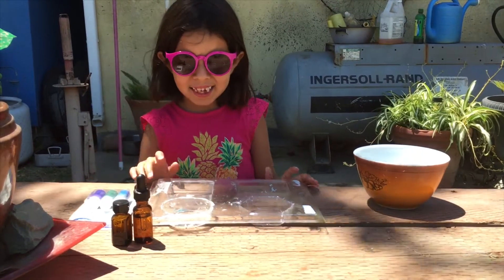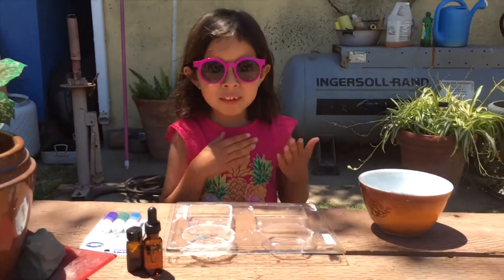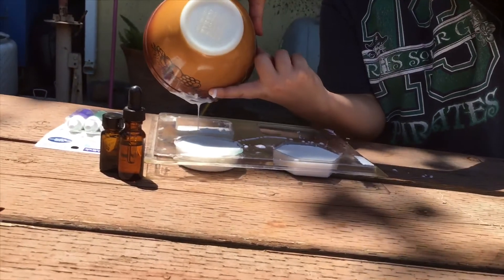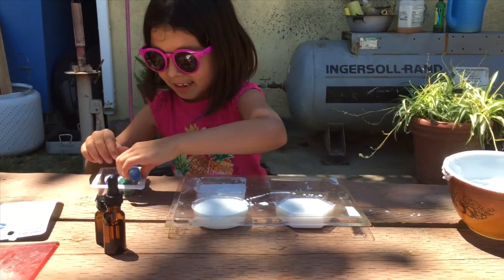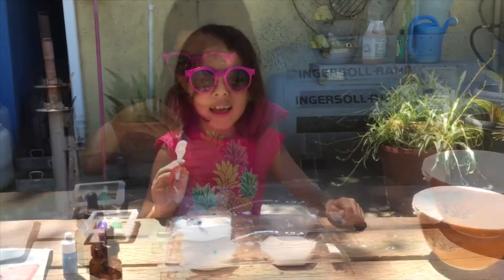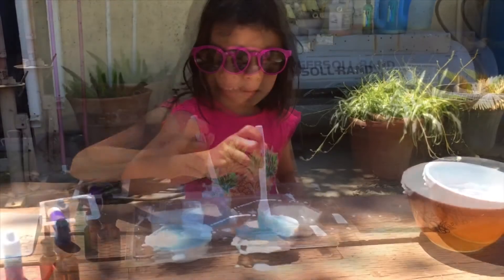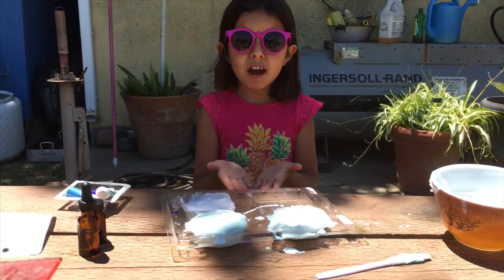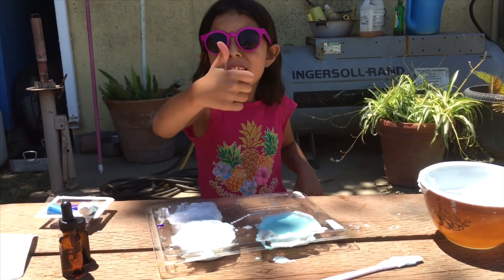HOW TO TO MAKE YOUR OWN SOAP